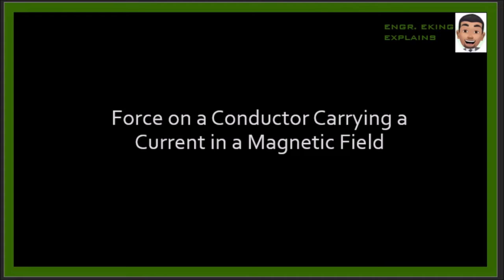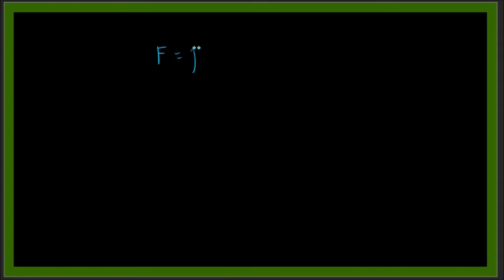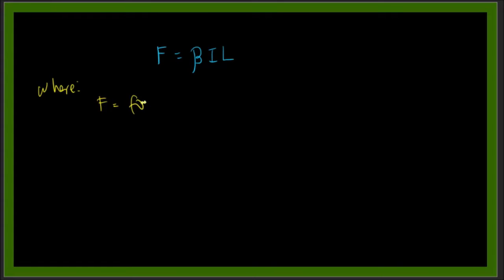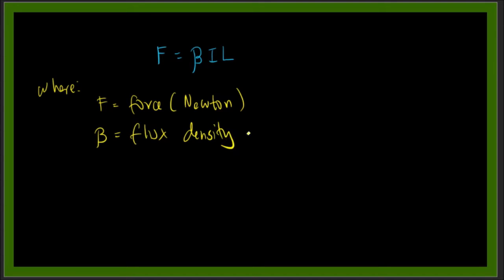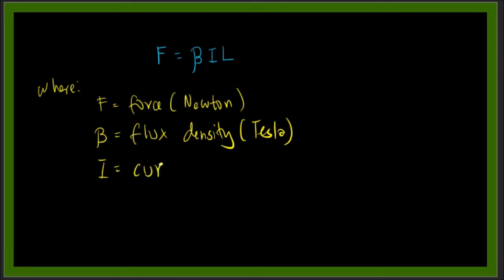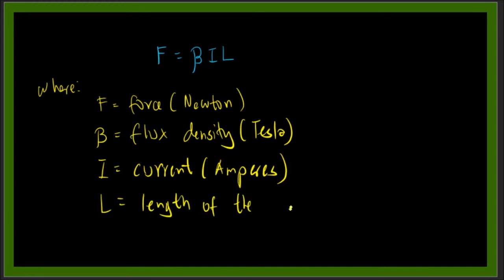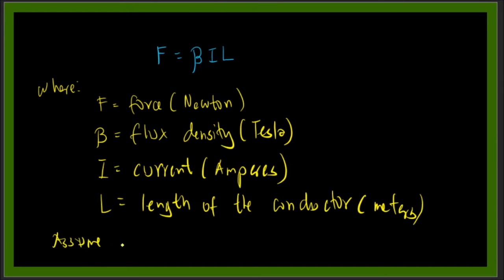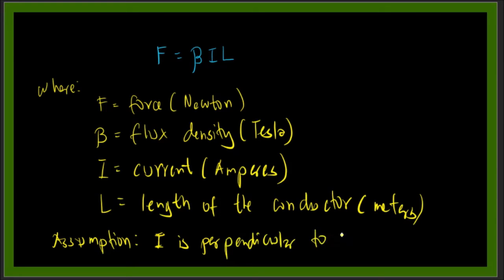Electromagnetism -Force in a Conductor Carrying a Current in a Magnetic Field